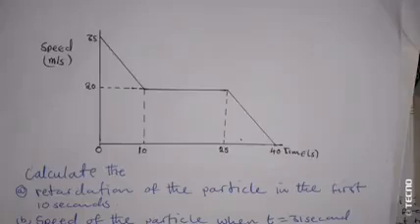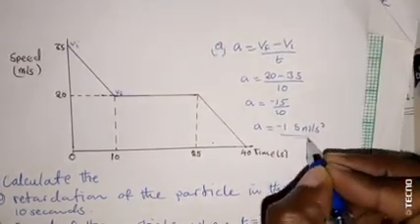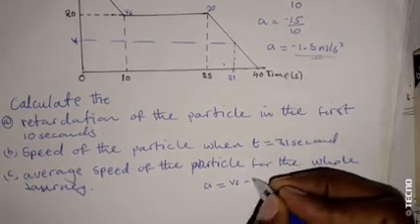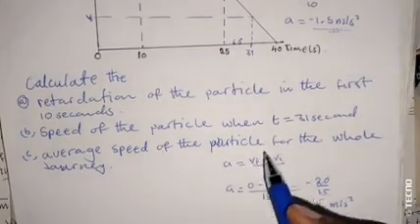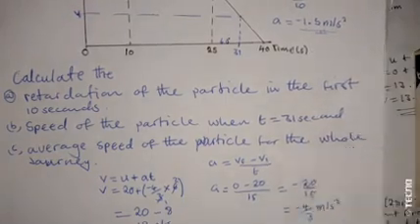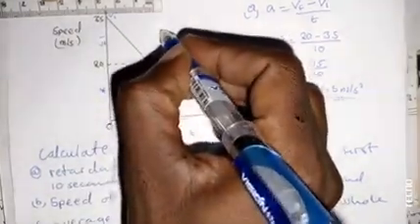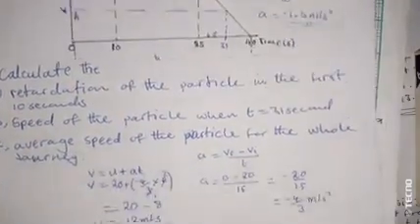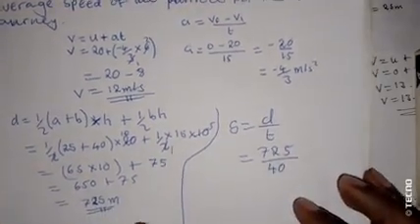July 15, 2025